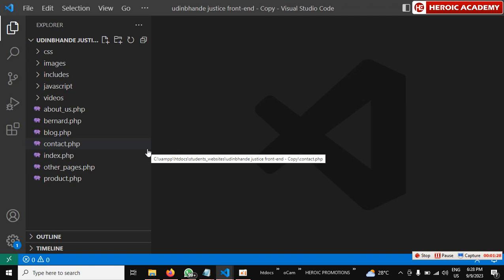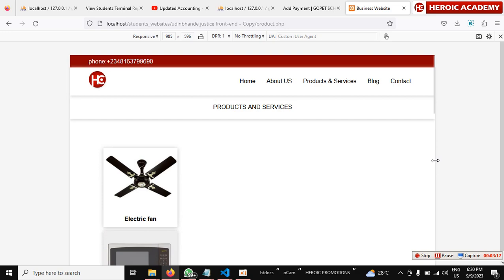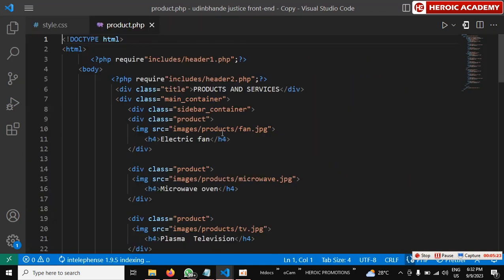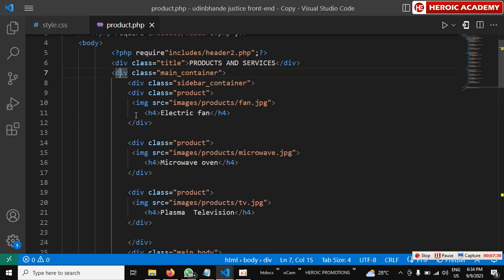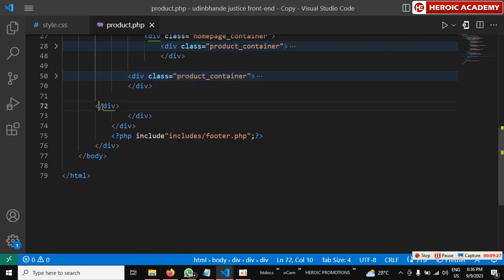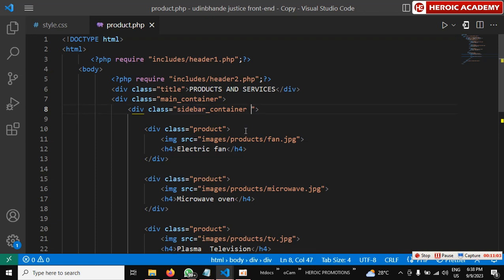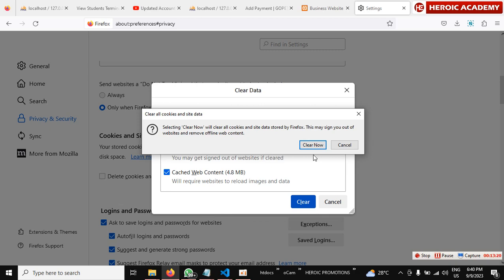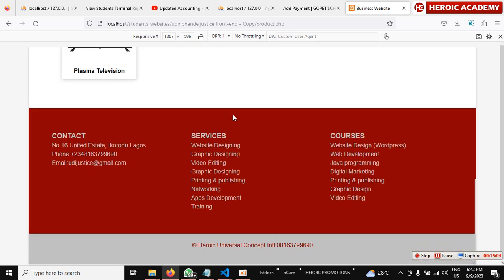Solving Justice website responsiveness issue